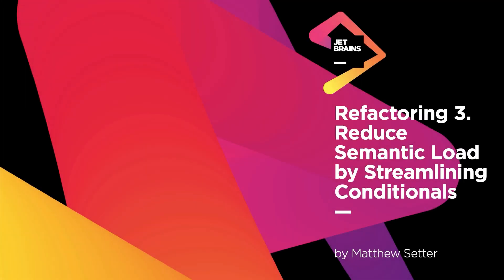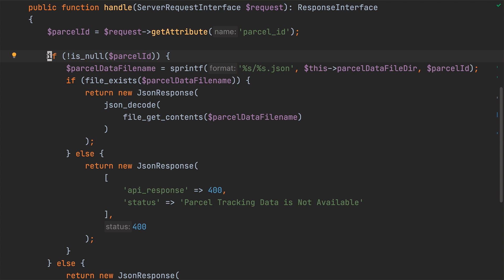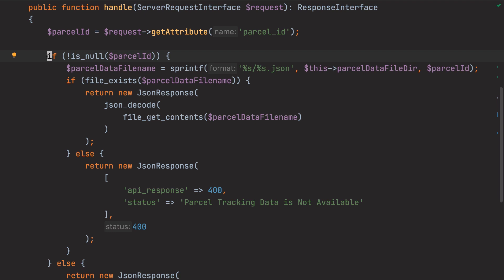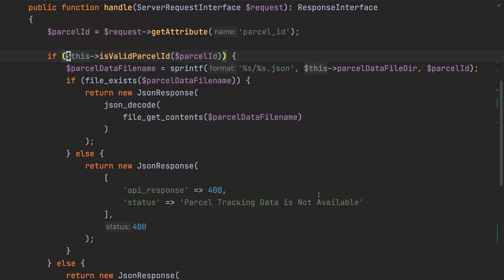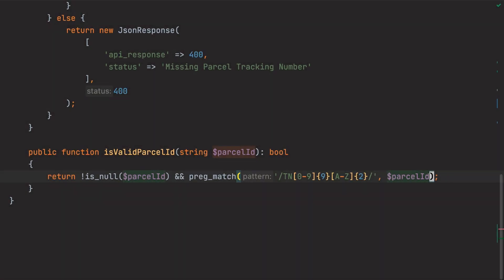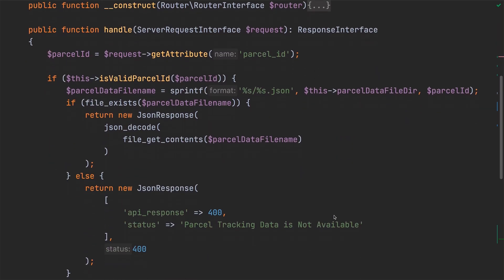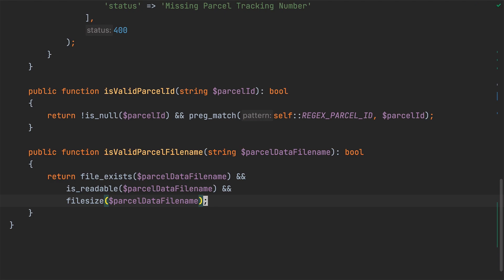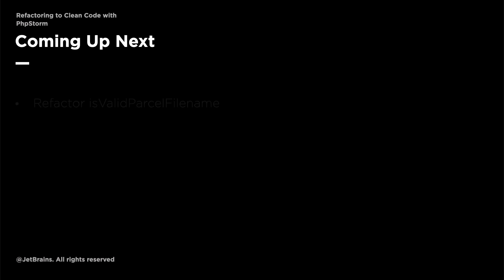Reduce Semantic Load by Streamlining Conditionals | Refactoring With PhpStorm by Matthew Setter #3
In this video you'll learn how to use the Introduce Method refactoring and the Introduce Constant refactoring.

00:00 - Overview
00:43 - Problematic code
01:48 - Refactor 1: extract method
03:12 - Improve the validation of `isValidParcelld`
03:50 - Refactor 2: introduce constant
04:54 - Refactor 3: extract the call to file_exists to a method
05:33 - Improve isValidParcelFilename
05:53 - Quick recap
06:55 - Coming up next